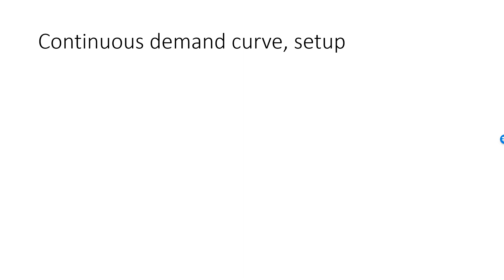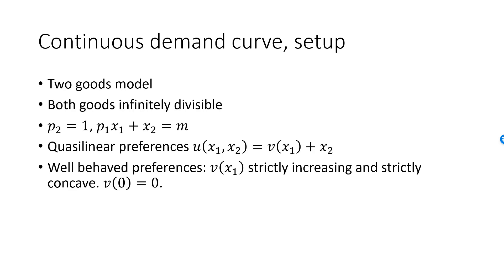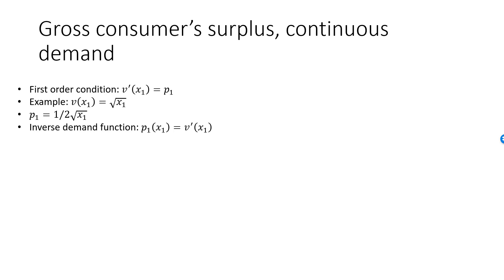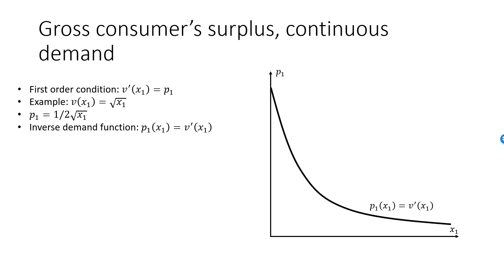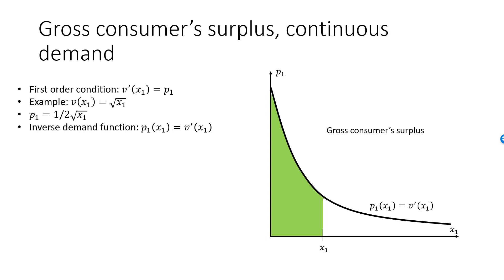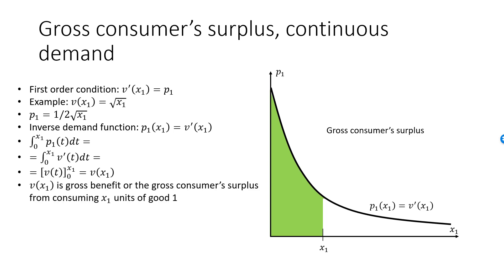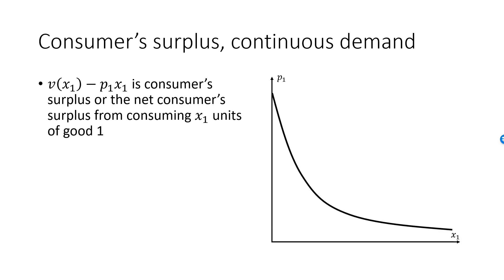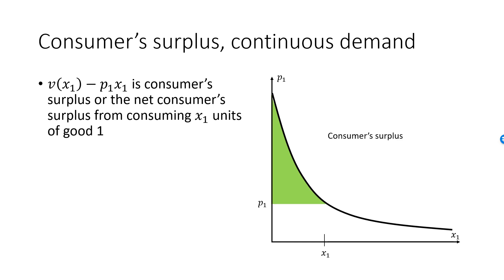Consumer surplus with continuous demand